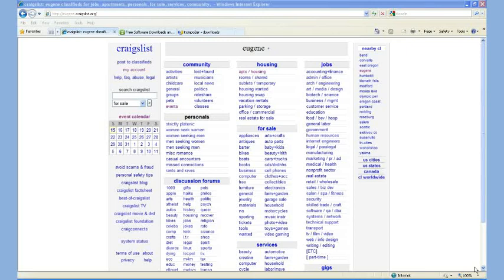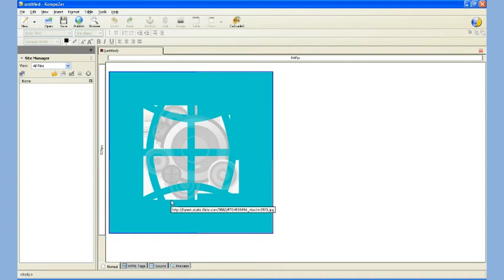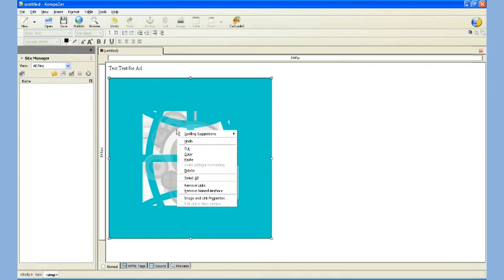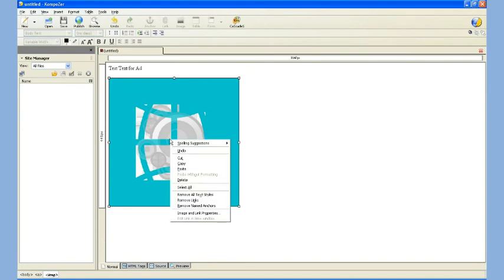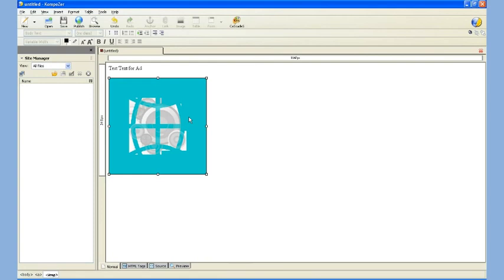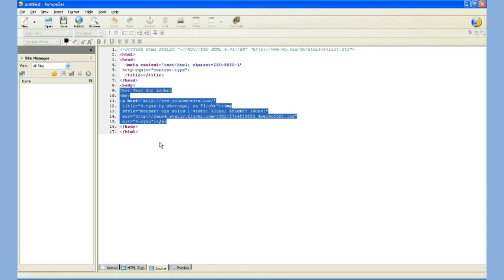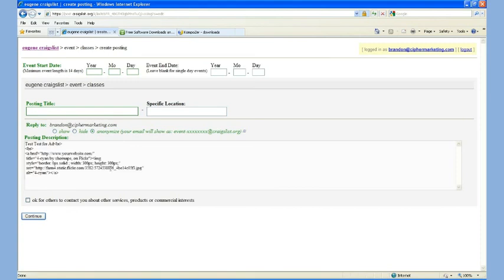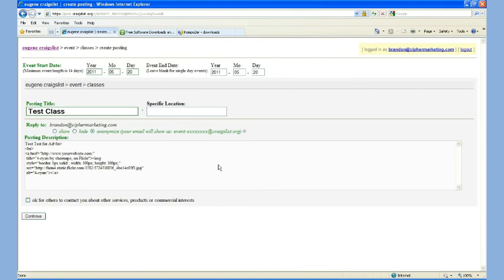Use Flickr Images on Craigslist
How to use Flickr Images on Craigslist to help spice up or add more pictures to a Craigslist post.